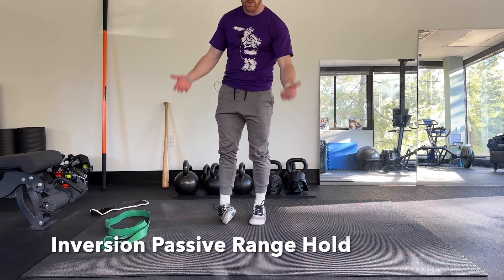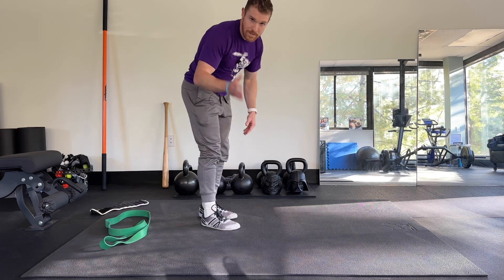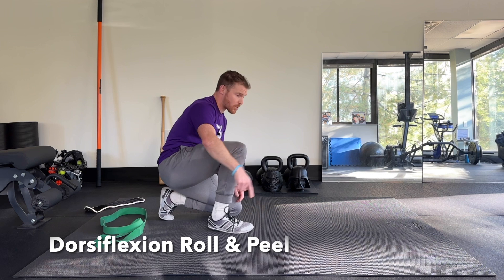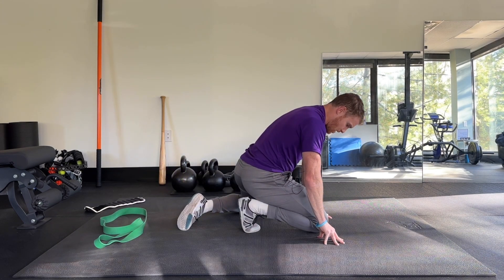Ankle Roll Recovery & Resilience for Athletes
Follow this video for a series of exercises to help recovery from an ankle roll and/or to make your ankles more resistant to rolls & sprains in the future!

Here's what you'll find in order:
👉 Passive Ankle CARs
👉 Active Ankle CARs
👉 Banded Passive Rotation
👉 Eversion Against Resistance
👉 Inversion Against Resistance
👉 Alternative Ankle CARs (weighted, supine, etc)
👉 Ankle Rolls
👉 Eversion Passive Range Hold
👉 Dorsiflexion Roll & Peel
👉 Plantar Flexion Lean & Peel